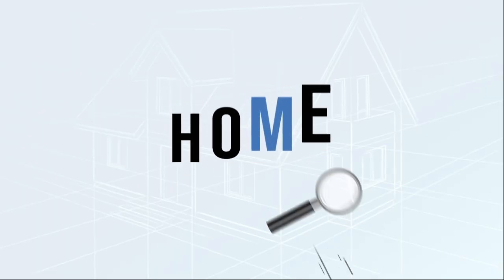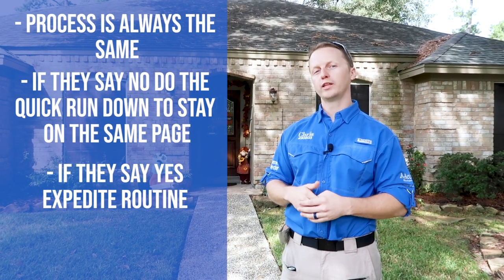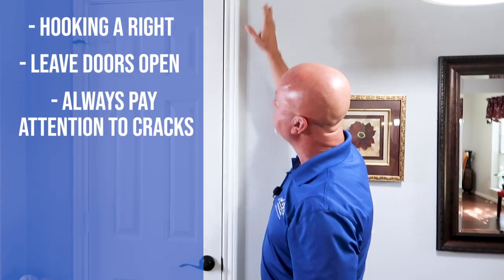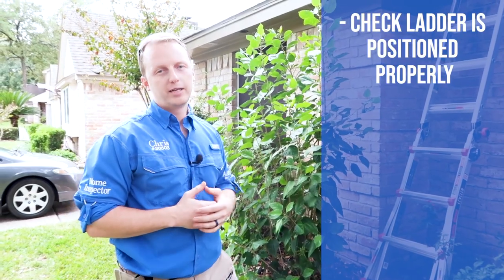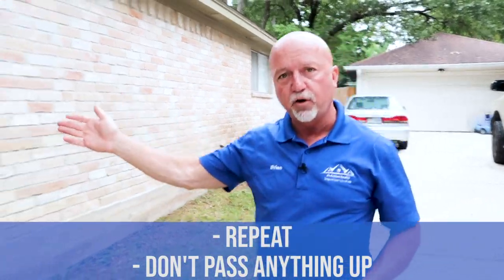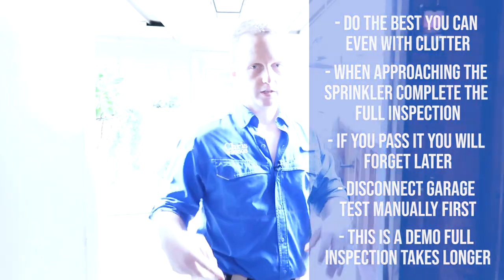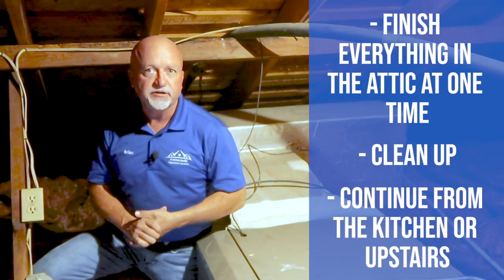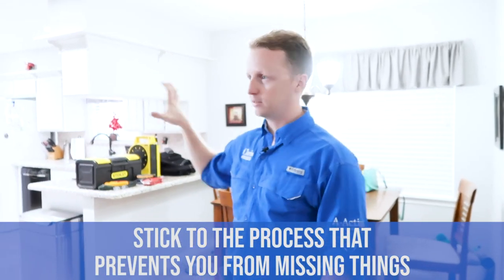The Home Inspection Routine - The Houston Home Inspector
Wondering how a home inspection routine goes? Follow me and Brian Murphy around as we go through our inspection routine. In this week's video, we're finally bringing you our full home inspection routine. We go over the routine step by step, so follow us along and let's go check it out!

A-ActionHouston.com
HoustonTexasHomeInspection.com

Next Youtube video.